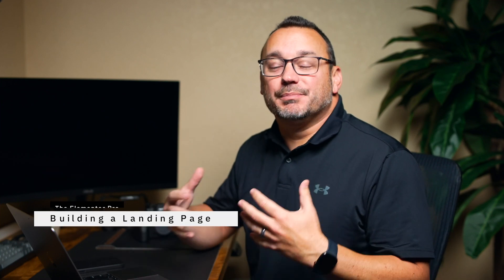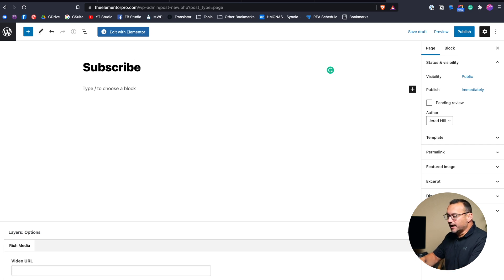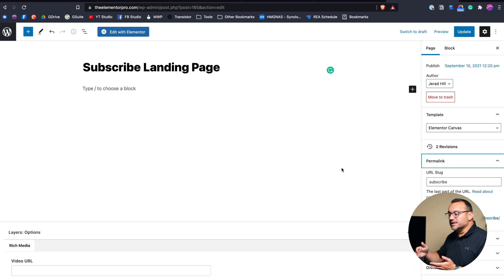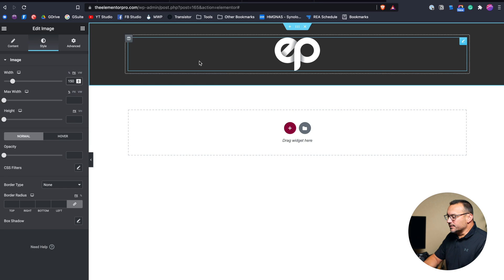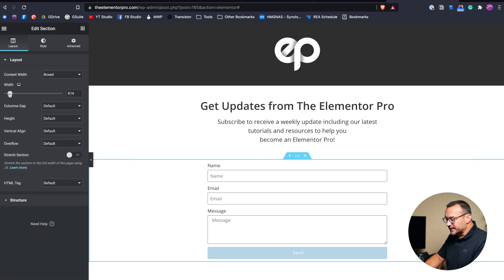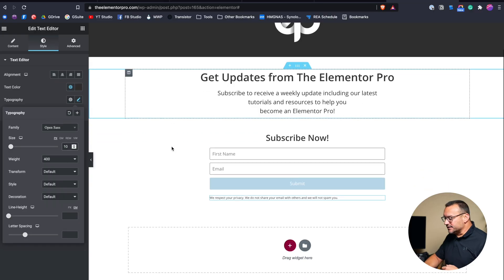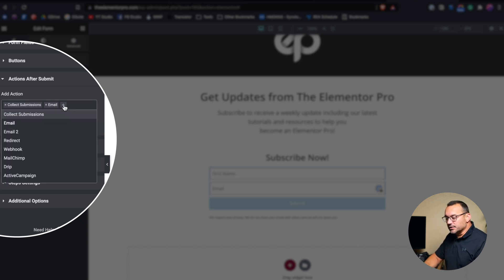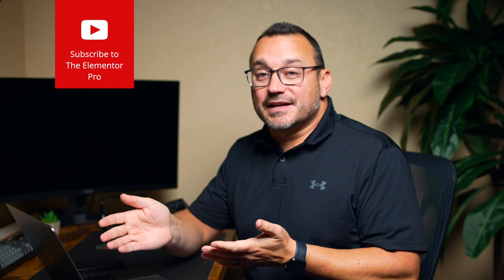How to Build a Landing Page in Elementor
Time Stamps
0:00 - Intro
00:11 - What a Landing Page is
00:43 - Why Use a Landing Page?
01:34 - Getting Started
03:59 - Building the Landing Page From Scratch
06:52 - Create a Form
08:45 - How Simple Should Your Landing Page Be?
10:29 - Creating the Next Step
11:28 - Final Thoughts